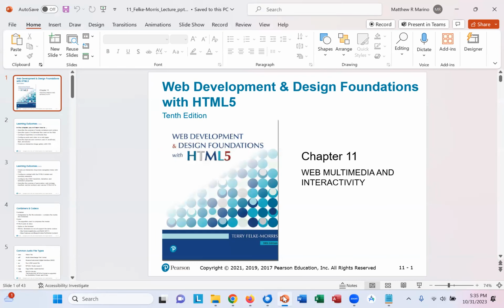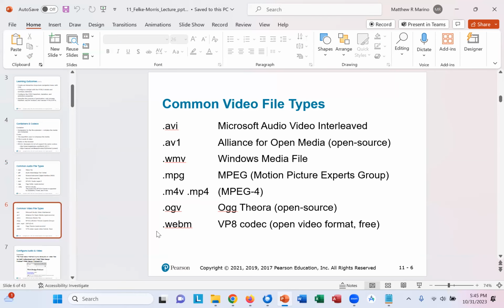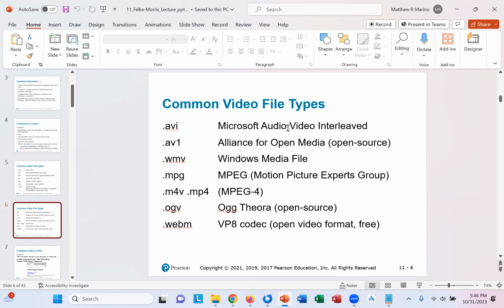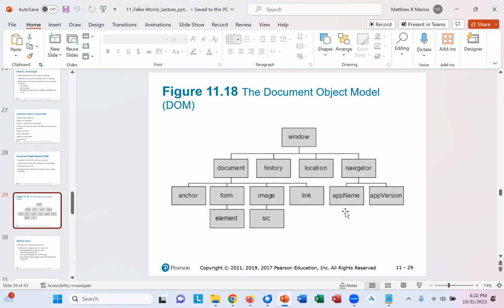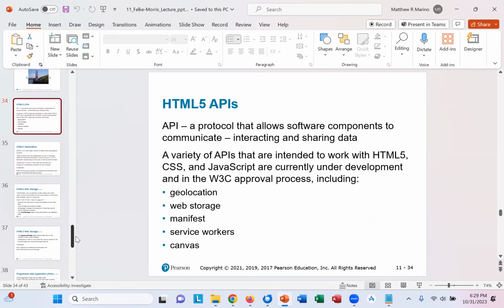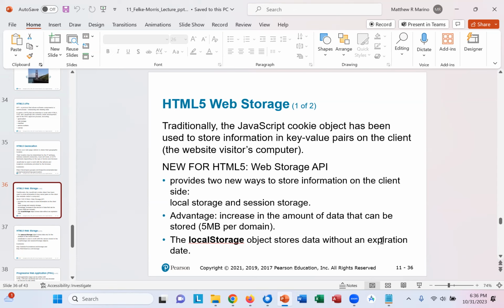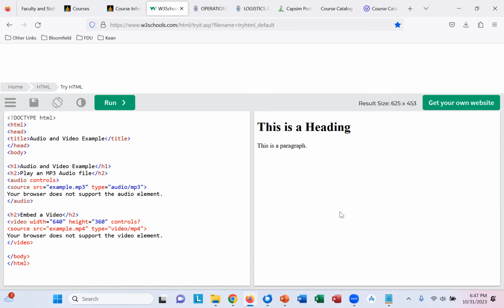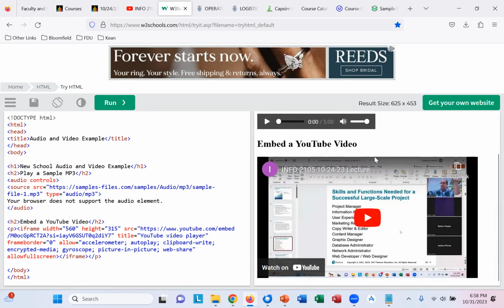INFO 2105 10-31-23 Lecture